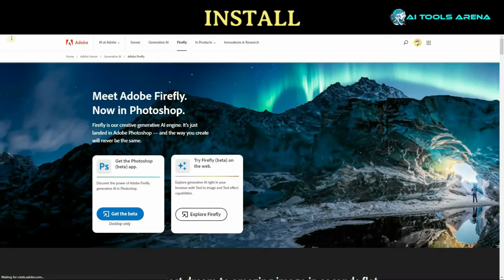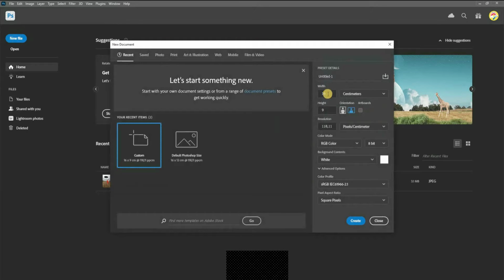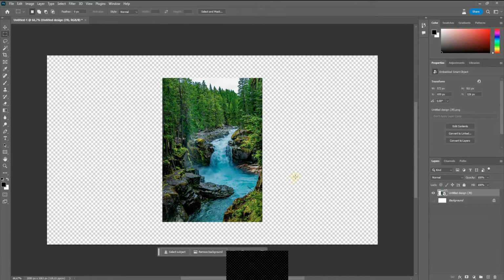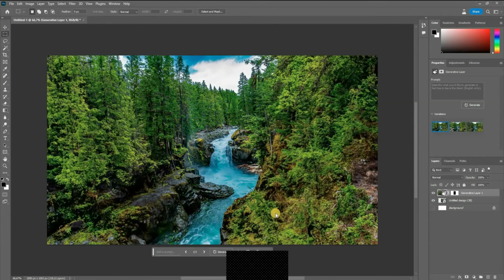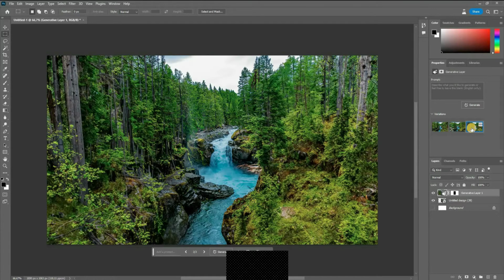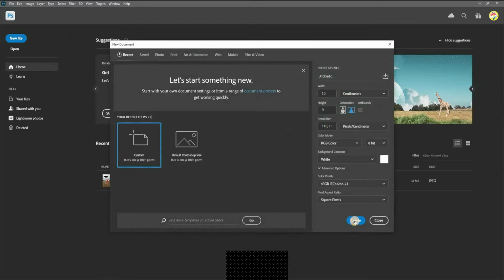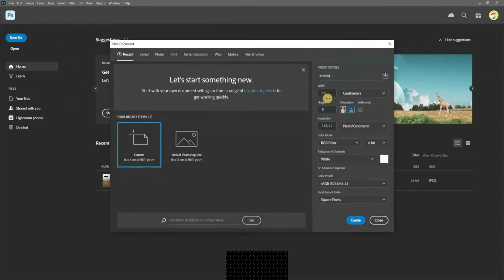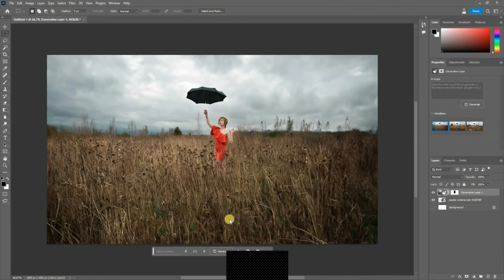AI Adobe Photoshop_Edit Photo by Typing Command_Firefly AI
ADOBE Photoshop AI : Edit PHOTO By TYPING Command | Firefly AI
Today, I will show you how to install and use Adobe Photoshop AI or Firefly AI for Photoshop to edit any photo without any experience needed. All you need to do is type a command, and Adobe Firefly AI will do the job for you. This video will be divided into four parts. In Part 1, we will guide you on how to install it. You can get a free 7-day trial to try this Firefly AI inside Photoshop. In Part 2, we will demonstrate how to manipulate nature images using AI. In Part 3, we will show you how to manipulate photos with buildings, and in the last part, we will demonstrate how to add objects anywhere into an existing photo.

2nd Photo: Photo by Brayden Law (Pexels)
3rd Photo: Photo by Victoria Rain (Pexels)
4th Photo: Photo by Steven  Arenas (Pexels)

To install Adobe Photoshop with AI support, you will need Adobe Creative Cloud installed on your computer. If you don't have Adobe Creative Cloud, you have to register for an Adobe account and download the Adobe Creative Cloud installer. You can find the download link in the video description. Once you have finished installing Adobe Creative Cloud, open the application and click on the "Beta Apps" menu. Click on the install button for Adobe Photoshop Beta and wait for the process to complete.

Part 2: Nature Photo Manipulation
Open Adobe Photoshop Beta and click on the "New File" button to create a new project. Set the document width and height. In this example, I will use a 16:9 image ratio. Now, drag and drop the nature photo you want to edit. Resize the photo and place it in the center of the layer. You can hide the background layer. Next, make a selection inside your photo, ensuring that the selection is within the photo frame for the best result. Click on the "Invert Selection" button to select the outer area. After that, click on the "Generate Fill" button, leave it blank, and click on the "Generate" button to start the AI filling process. And boom! Adobe Photoshop AI will manipulate your image into a new version. Isn't it amazing? This AI also automatically creates a new layer for the AI-generated parts.

Part 3: Building Photo Manipulation
Now let's try Photoshop AI to manipulate a photo with buildings.

Part 4: Adding New Objects to a Photo
Now, let's try adding a new object to our existing photo. First, let's change this portrait image into a landscape image. Now, let's add a cabin to this photo. First, select the area inside the photo where you want the AI to add a cabin. Click on the "Generate Fill" button, type "cabin" in the prompt input, and click on the "Generate" button to start. Now, let's try editing a human photo and adding a tattoo using AI. Select an area using the lasso tool so you can create a flexible selection. Click on the "Generate Fill" button